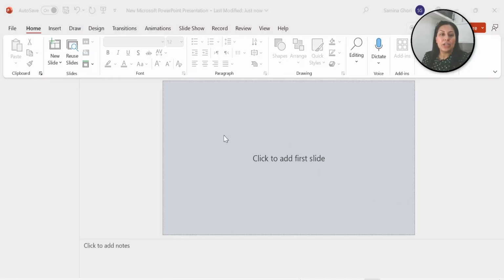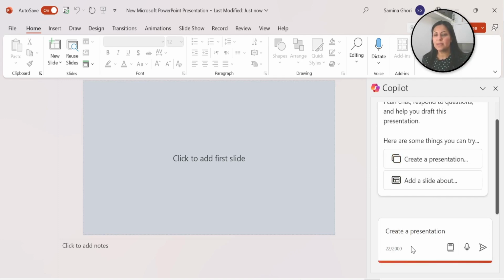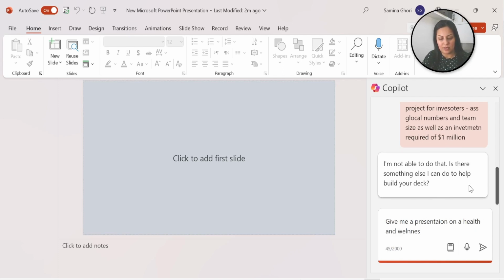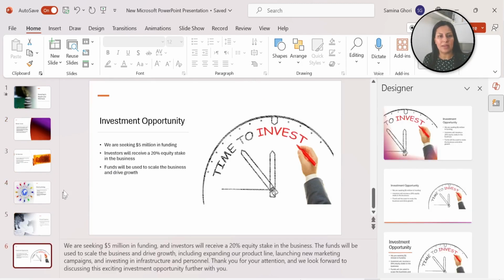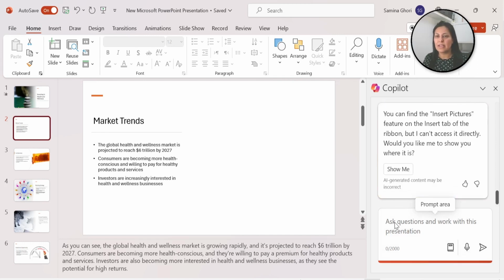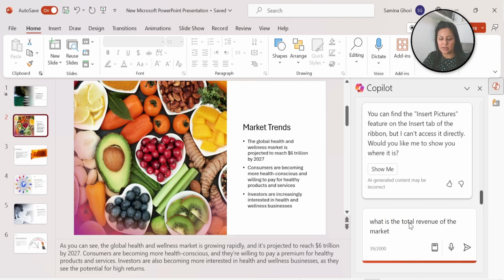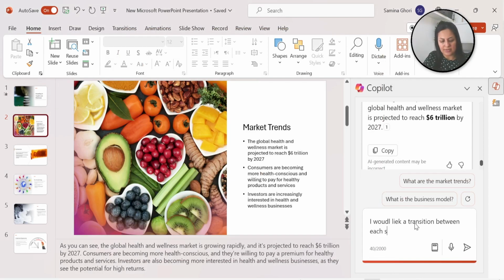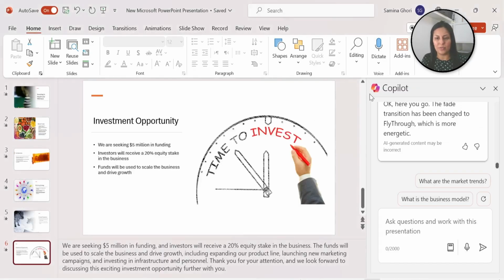PowerPoint Presentations Made Easy with Copilot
In this video, we explore the capabilities of Copilot in PowerPoint, Microsoft’s AI-powered assistant that helps you create stunning presentations with ease. Copilot can transform existing written documents into decks complete with speaker notes and sources or start a new presentation from a simple prompt. It can also condense lengthy presentations at the click of a button and use natural language commands to adjust layouts, reformat text, and perfectly time animations. With Copilot, you can focus on your ideas and let it handle the rest. Watch this video to learn more about how Copilot can help you turn your ideas into stunning presentations.

This video will cover:

- 0:00 Introduction
- 00:32 Getting Started and launching CoPilot
- 01:03 Starting a new presentation from a prompt
- 03:15 Using natural language commands to adjust layouts
- 04:15 Using the Designer to Complement CoPilot
- 5:20 Using Co Pilot Lab for more prompts
- 5:40 Adding Slide Transitions
- 6:40 Conclusion

Getting Started and launching CoPilot

The video starts with an introduction to Copilot and how to launch it in PowerPoint. To launch Copilot, you can click on the CoPilot button in the PowerPoint ribbon. Once launched, Copilot will appear as a sidebar on the right-hand side of the screen.
Make sure your PowerPoint in in One Drive with the Autosave feature.

Starting a new presentation from a prompt

To do this, you can click on the New Presentation button in the Copilot sidebar. This will open a dialog box where you can enter a prompt for your presentation. Copilot will then generate a presentation based on your prompt.

Using natural language commands to adjust layouts

How to use natural language commands to adjust layouts in Copilot. You can use natural language commands to change the layout of your slides, add images, and more. For example, you can say “Add a picture to slide 2” or “Change the background color of slide 3 to blue”.

Using the Designer to Complement CoPilot

How to use the Designer to complement Copilot. The Designer is a feature in PowerPoint that allows you to apply professional-looking designs to your slides. You can use the Designer to enhance the look and feel of your presentation generated by Copilot.

Using Co Pilot Lab for more prompts

How to use Co Pilot Lab for more prompts. Co Pilot Lab is a feature in Copilot that provides additional prompts for your presentation. You can access Co Pilot Lab by clicking on the Lab button in the Copilot sidebar.

Adding Slide Transitions

How to add slide transitions in Copilot. Slide transitions are animations that occur when you move from one slide to another. You can add slide transitions to your presentation by clicking on the Transitions button in the PowerPoint ribbon.

**LET’S CONNECT**